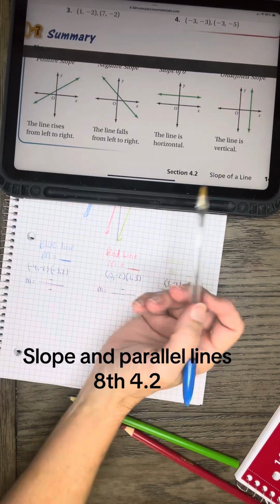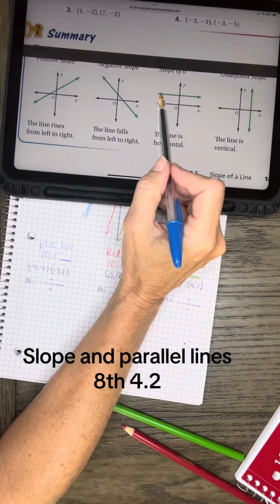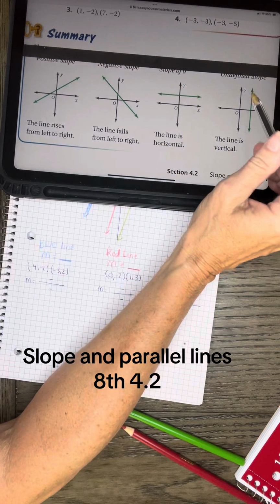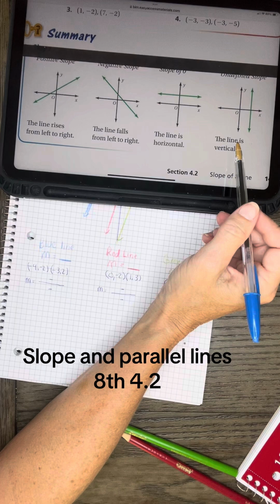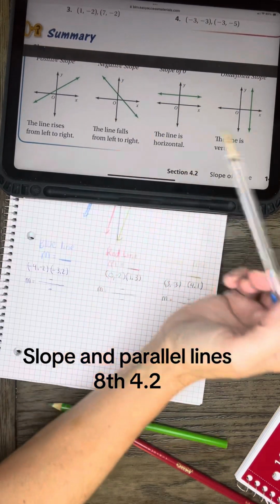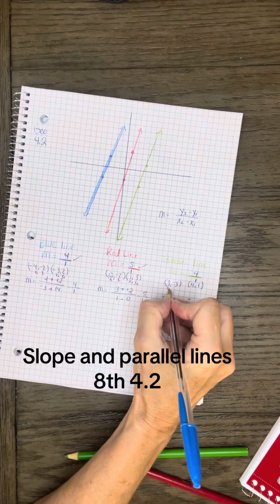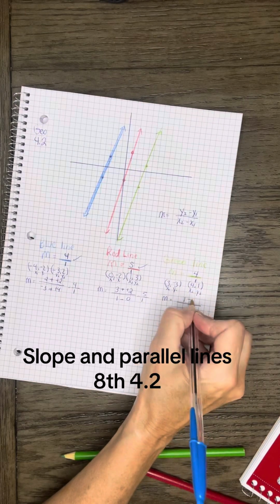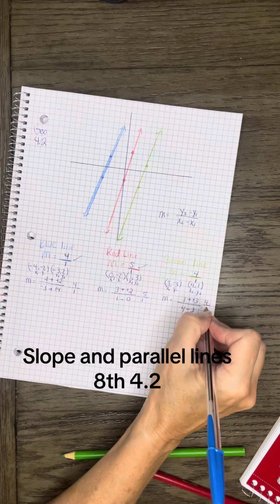Parallel lines and slopes 8th 4.2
8th 4.2 Parallel lines and slopes